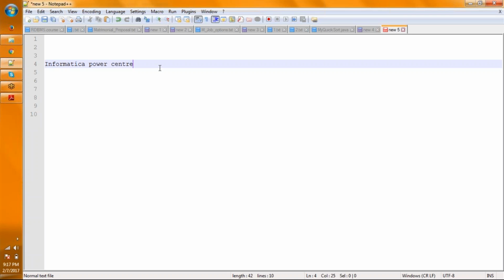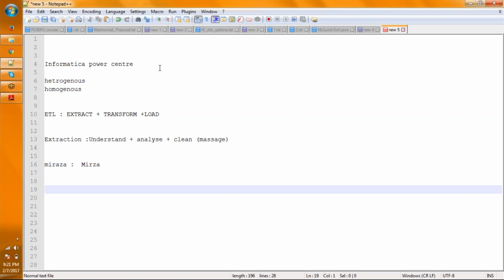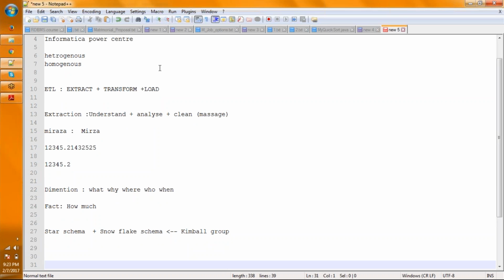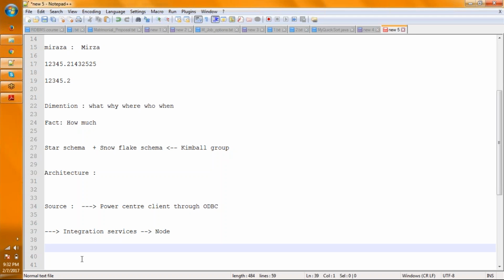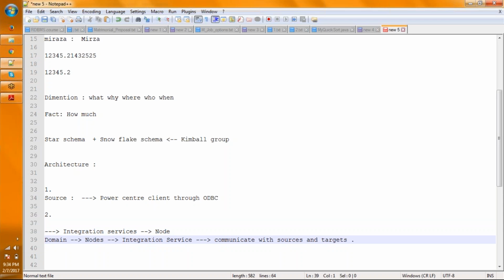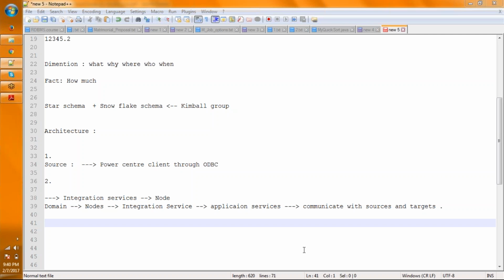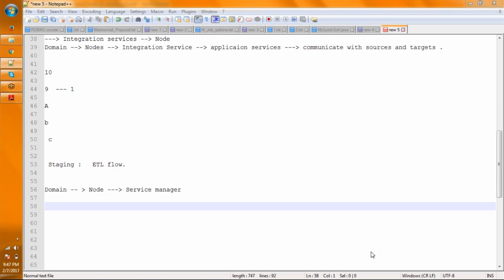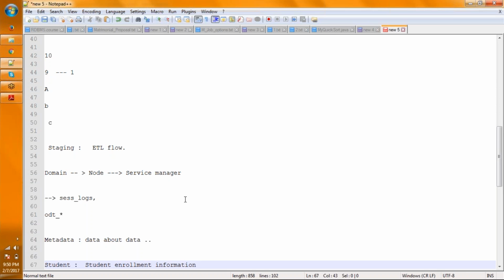ETL : Lecture 9 : Informatica Architecture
Informatica Architecture , Domain ,Node , Integration services,
Repository Metadata